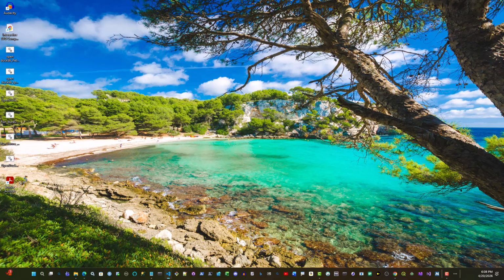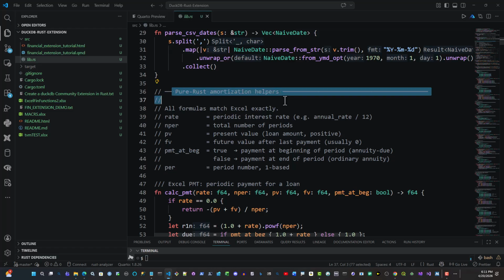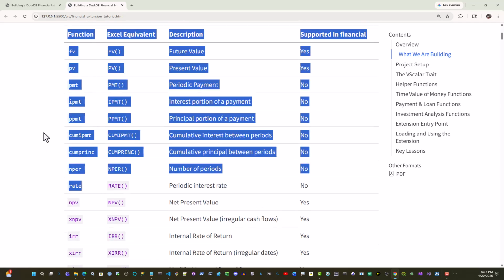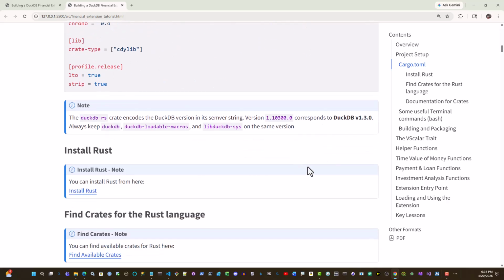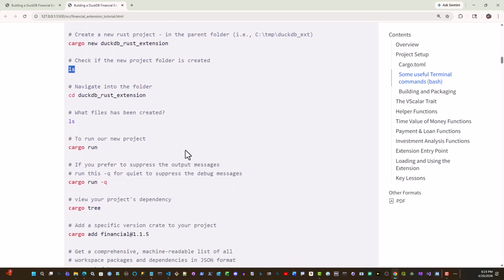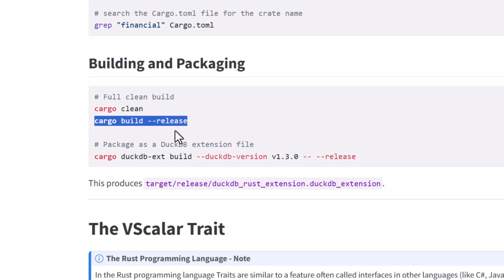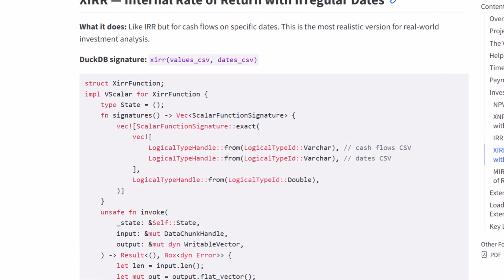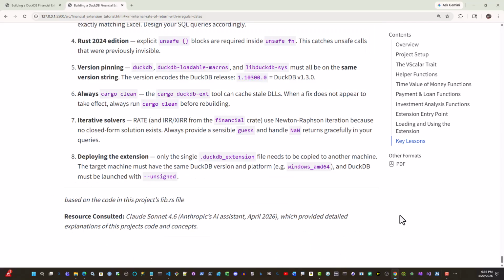Part 1. Creating our own Excel-like Financial Functions DuckDB Rust Community Extension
In this video, we demonstrate how to build a custom DuckDB Community Extension using Rust. We focus on implementing Excel-like financial functions by integrating the rust-financial crate and adding our own custom financial functions. We cover everything from initial project configuration in VS Code to the core architectural concepts required to build high-performance scalar functions for DuckDB.